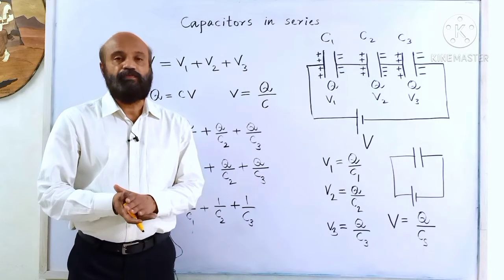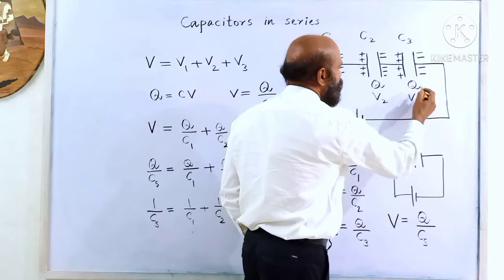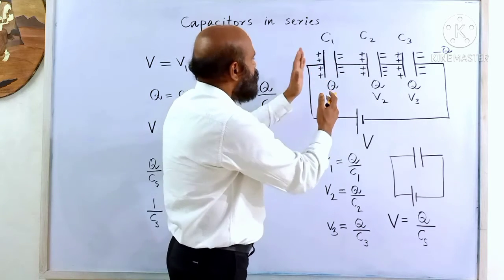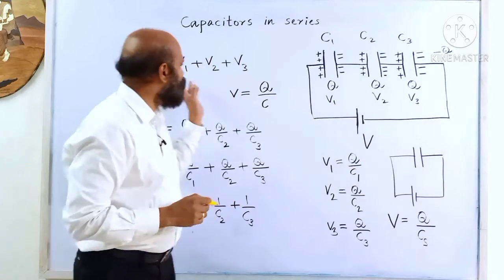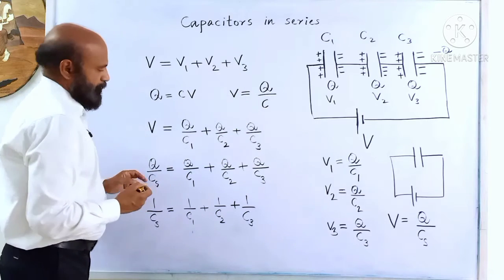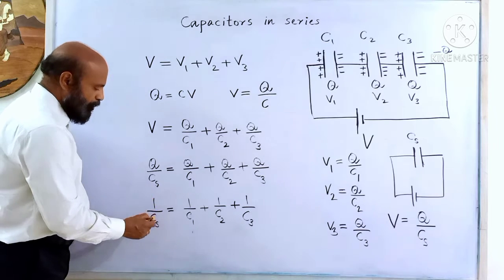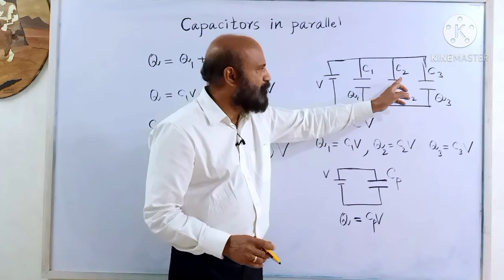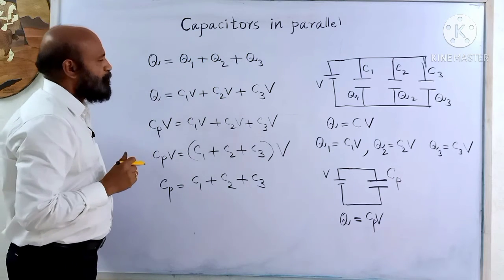capacitors in series and parallel